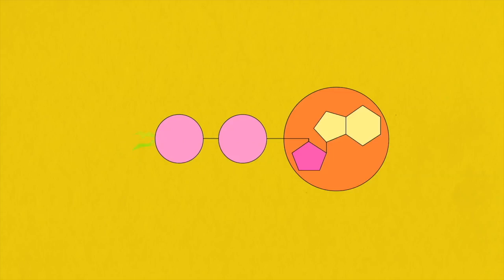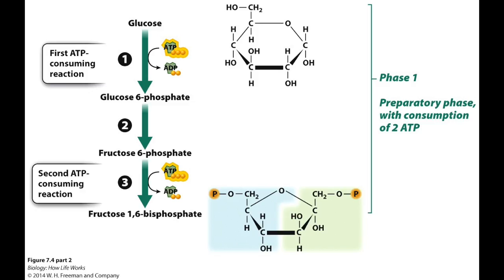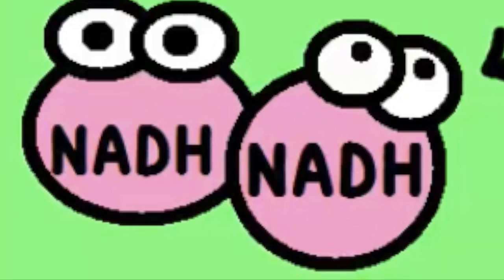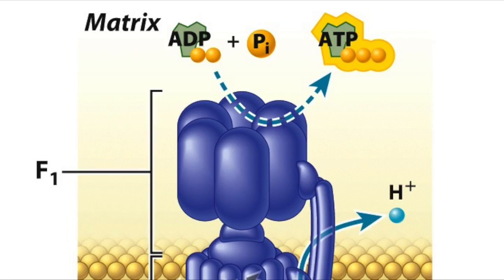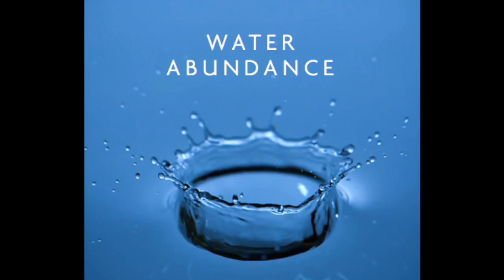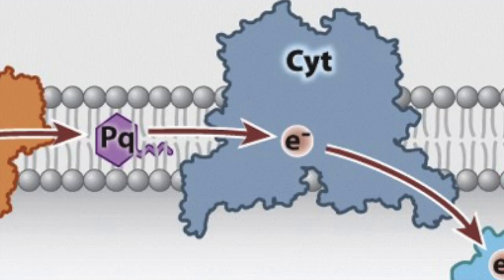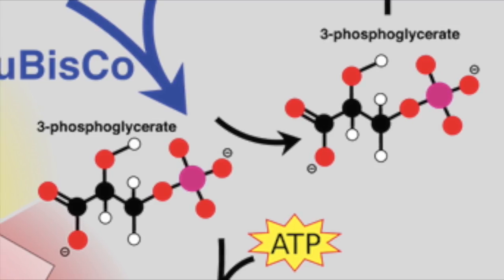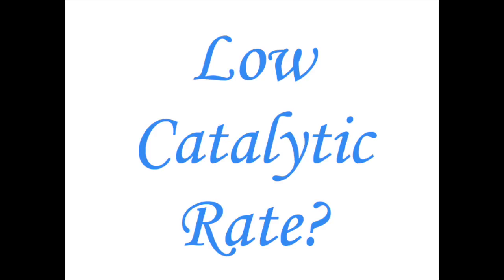Natasha's Cellular Respiration and Photosynthesis Project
(1) Chunxia, L., Guifeng, Z., Lei, Z., Zhijun, M., & Hongbing, C. (2016). Metabolic reprogramming in cancer cells: glycolysis, glutaminolysis, and Bcl-2 proteins as novel therapeutic targets for cancer. World Journal Of Surgical Oncology, 141-7. doi:10.1186/s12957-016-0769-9

(2)Tamoi, M., Nagaoka, M., Miyagawa, Y., & Shigeoka, S. (2006). Contribution of fructose-1,6-bisphosphatase and sedoheptulose-1,7-bisphosphatase to the photosynthetic rate and carbon flow in the Calvin cycle in transgenic plants. Plant & Cell Physiology, 47(3), 380-390.

(3) Shin, S., Woo, S., & Yim, H. (2015). Differential Cellular Effects of Plk1 Inhibitors Targeting the ATP-binding Domain or Polo-box Domain. Journal Of Cellular Physiology, 230(12), 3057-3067. doi:10.1002/jcp.25042

(4) BIOLOGY 1107 Textbook- Chapter 6 ATP

(5) BIOLOGY 1107 Textbook- Chapter 7 Cellular Respiration

(6) BIOLOGY 1107 Textbook- Chapter 8 Photosynthesis